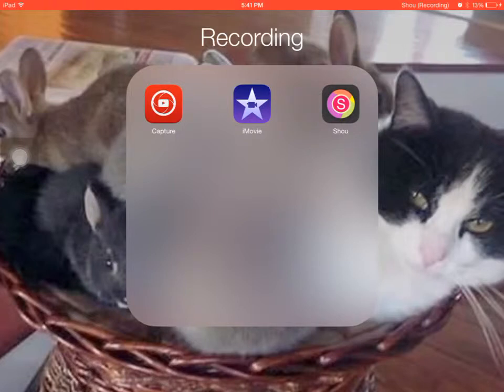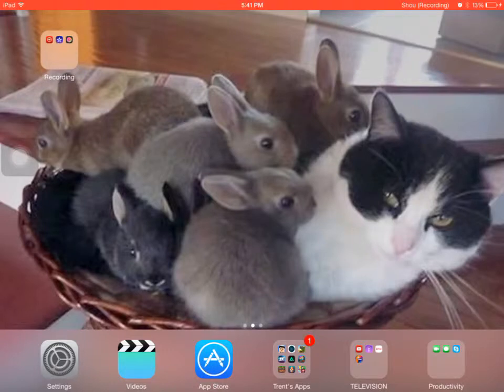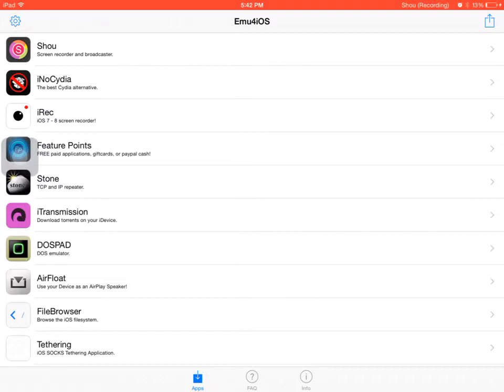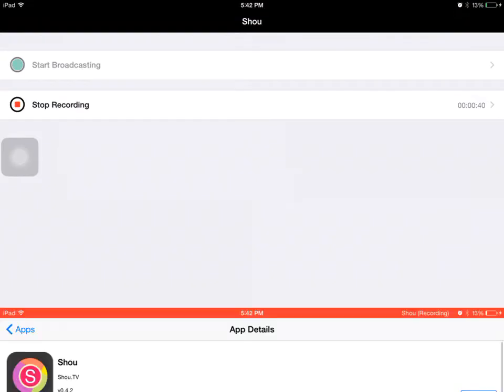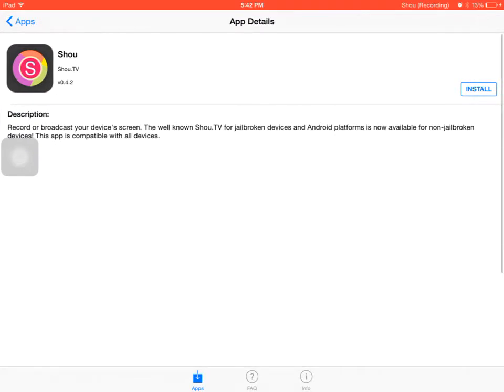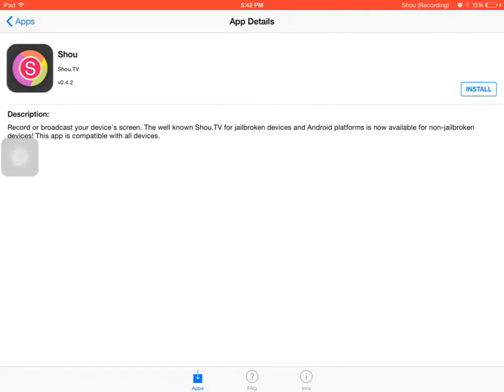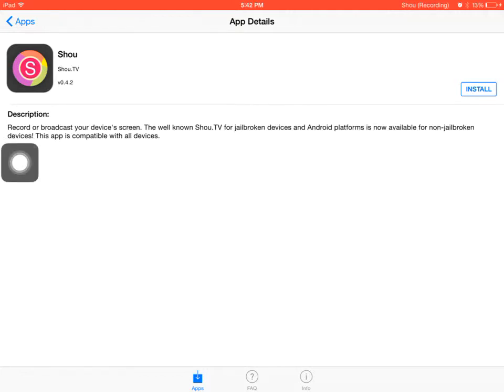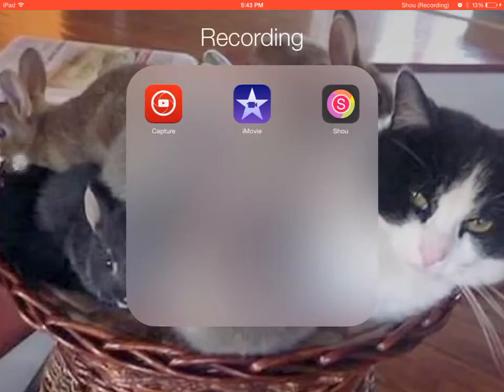How to record your iOS screen for free!